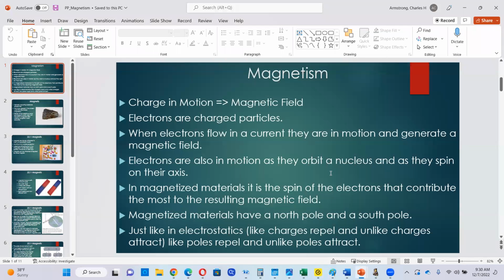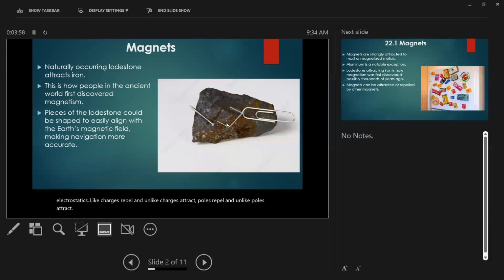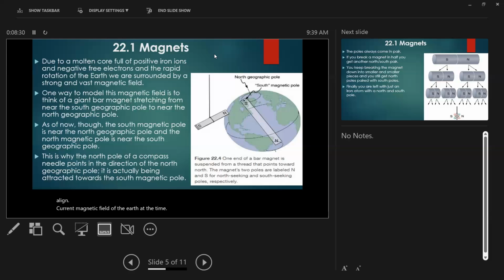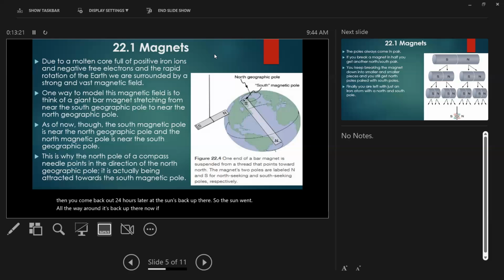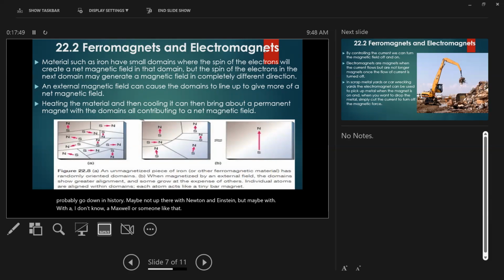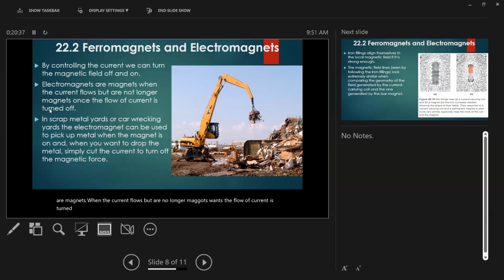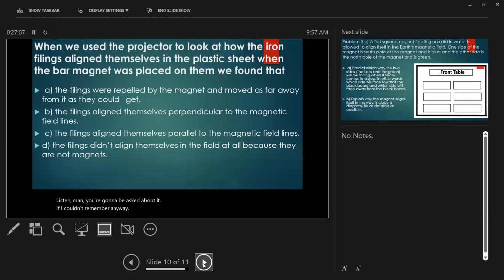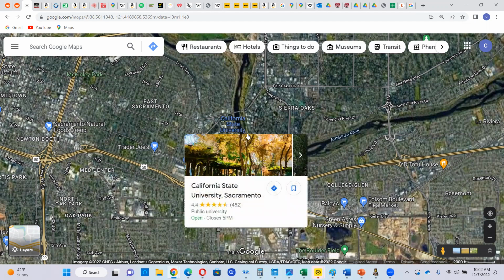Physics 107 Dec 7 2022